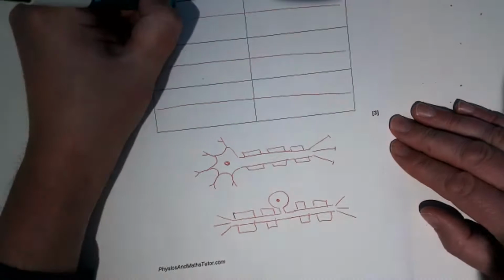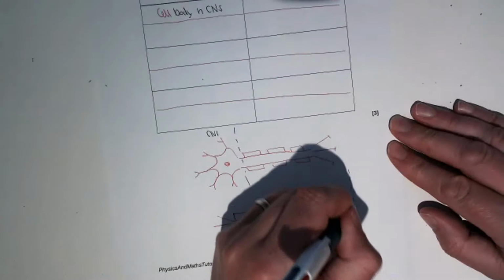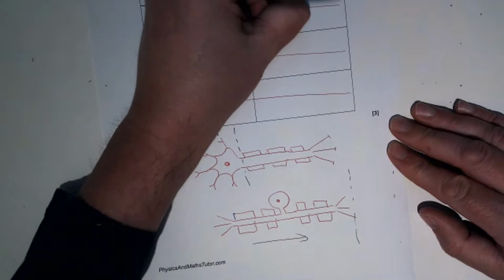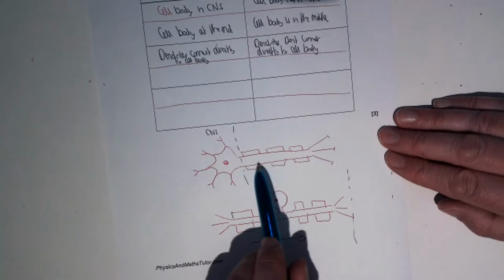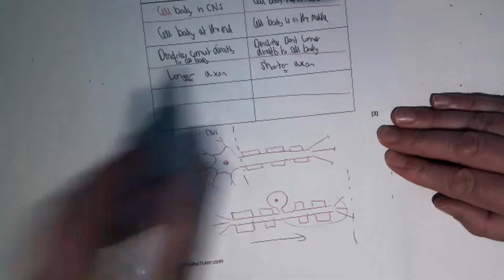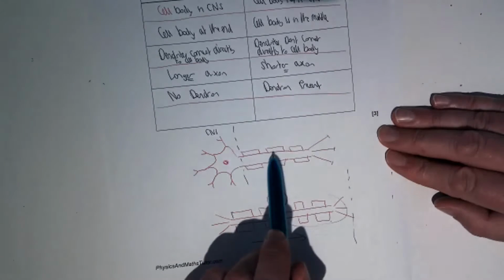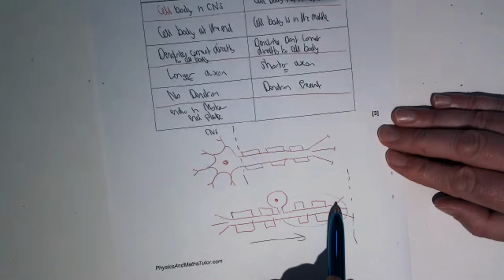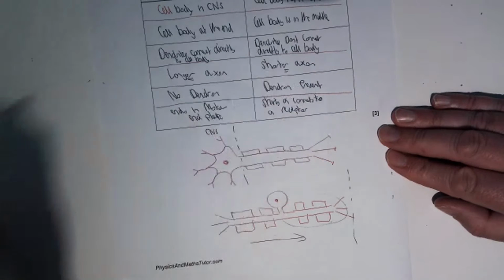Comparing Sensory and motor neurones